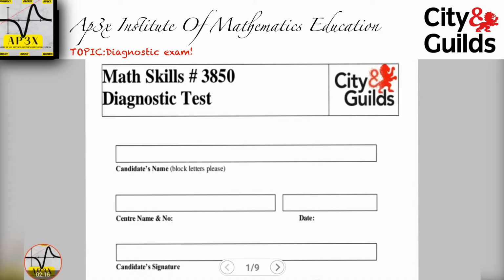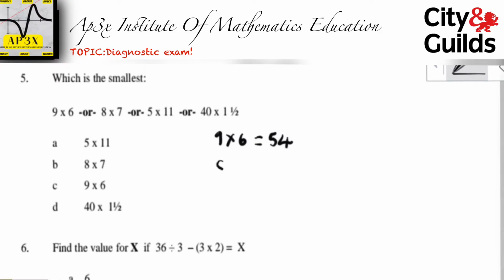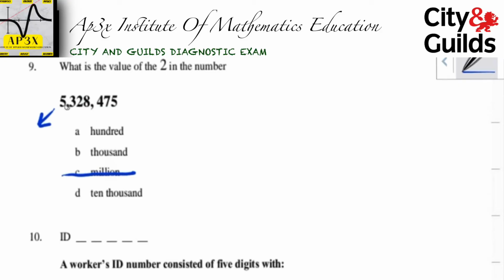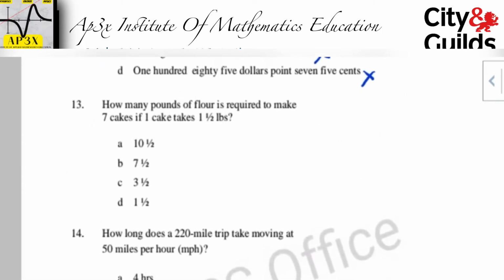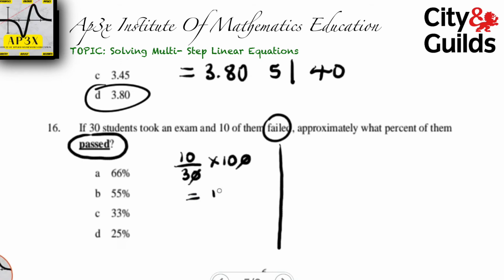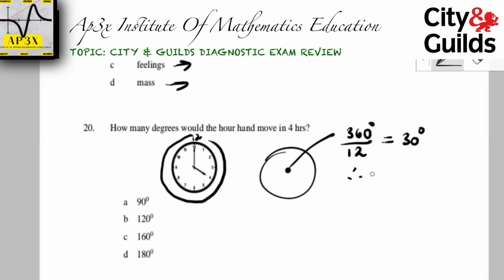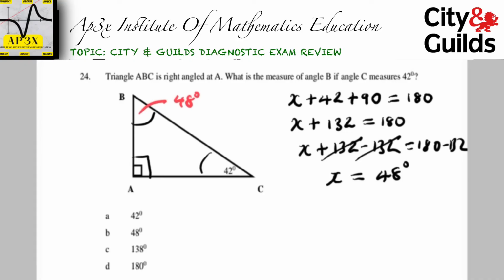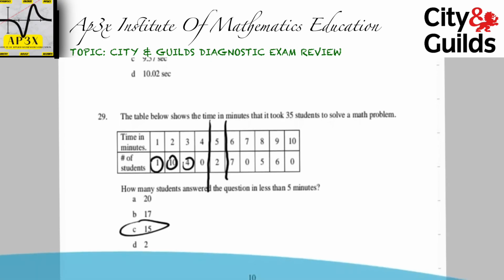CITY AND GUILDS DIAGNOSTIC EXAM REVIEW!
WEEKLY LIVE CLASS PLAYLISTS AVAILABLE HERE !

2.Whats-app: 🔥SIGN UP FOR ONLINE CLASSES WHEREEVER YOU ARE LOCATED TO PREPARE FOR EXAMS🔥

5.Instagram: FOLLOW ME TO BE NOTIFIED WHEN A NEW UPLOAD IS OR HAS BEEN POSTED

4.  JOIN MY WHATSAPP GROUP TO BECOME A MEMBER OF MY PAST STUDENT GROUP AND PROMOTIONAL TEAM TO BE PAID

*JANUARY'S RESIT EXAM PROGRAM* (2023) PACKAGE PLANS:
✅US$450.00

LOCAL SERVICE
✅$20,000 monthly...

*Saturday classes:*
✅$5,500.00 per month or $1000.00 per class
✅US$75.00 MONTHLY

*2 year programs. *RESTRUCTURAL MATH CLASSES

Extra classes
☑️US$60.00 MONTHLY

OK guys! So I have gotten permission that I can post my online account info

1. BANK OF NOVA SCOTIA (BNS) - 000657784

2. SAGICOR BANK (SBJ) - 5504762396

3. VICTORIA MUTUAL BUILDING SOCIETY (VMBS)- 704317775

4. JAMAICA MONEY MARKET BROKERS (JMMB)- 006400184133

5. NATIONAL COMMERCIAL BANK (NCB)
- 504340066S